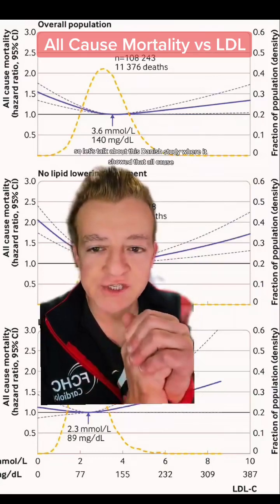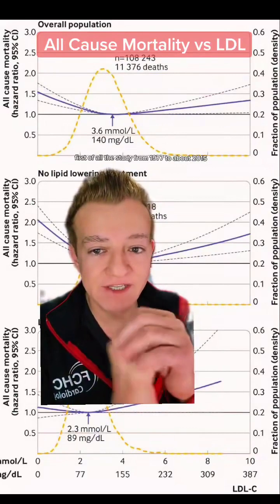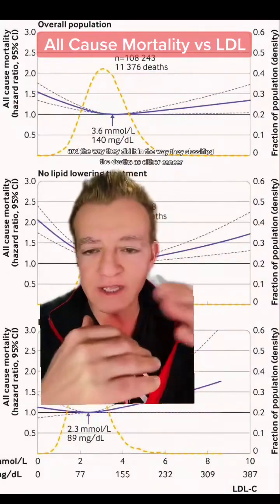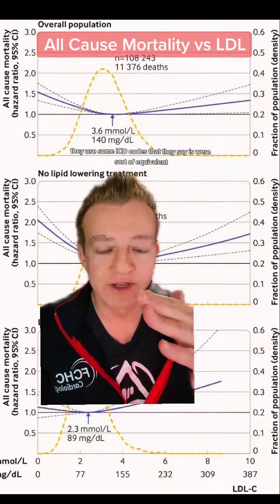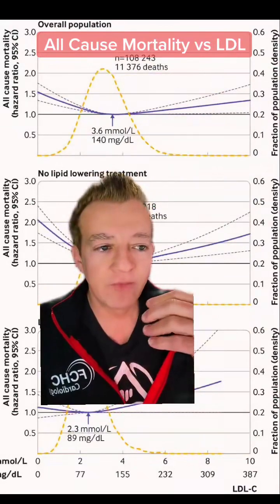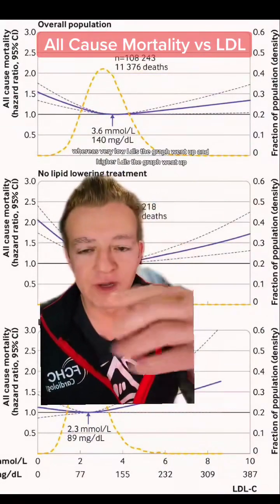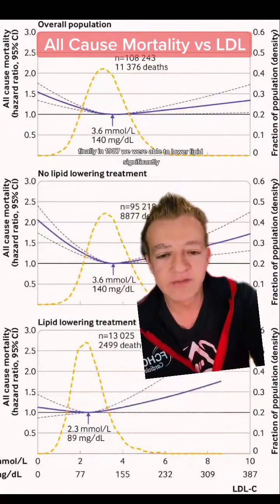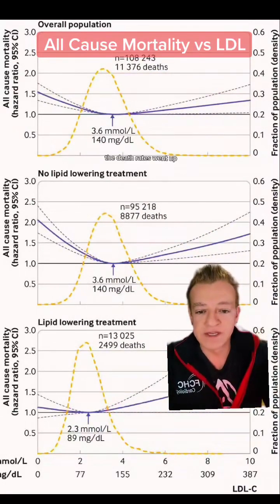All cause mortality vs LDL? Does low cholesterol or LDL increase all cause mortality?